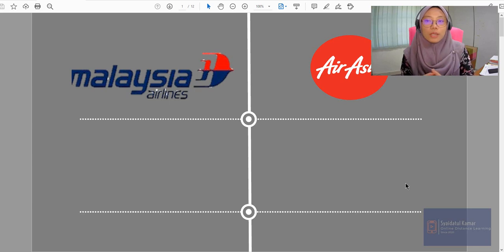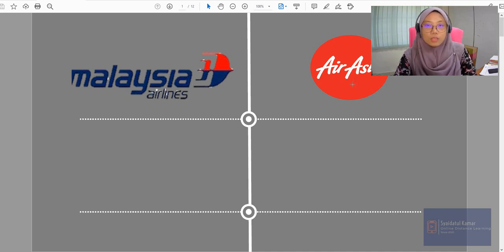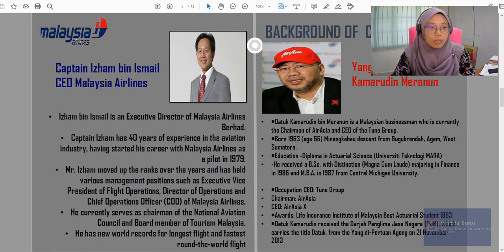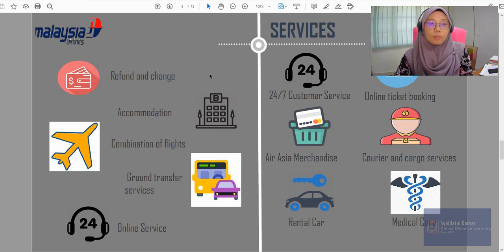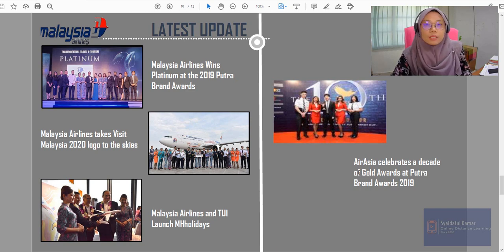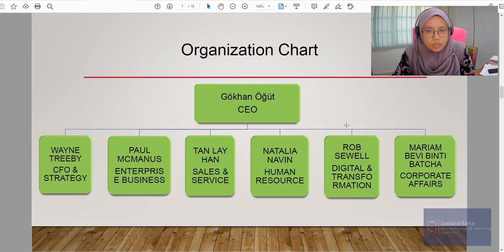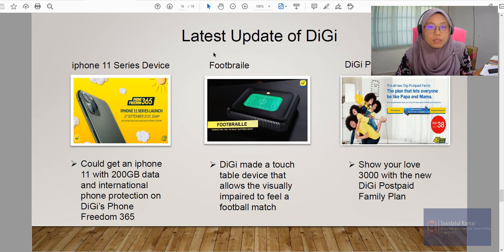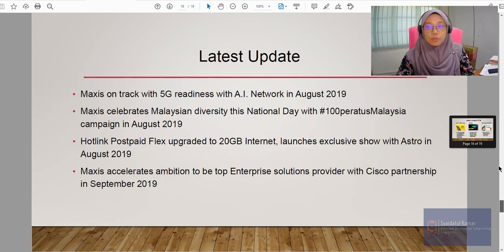ELC270 Assessment 1 [Part 2]: Sample Presentation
Sample presentations for assessment 1: Presentation of Organisational Hierarchy